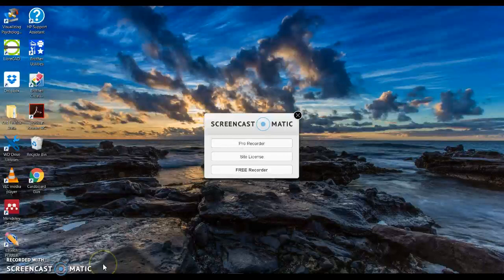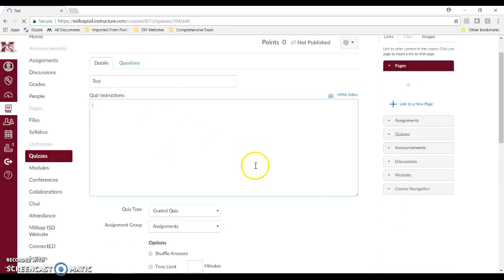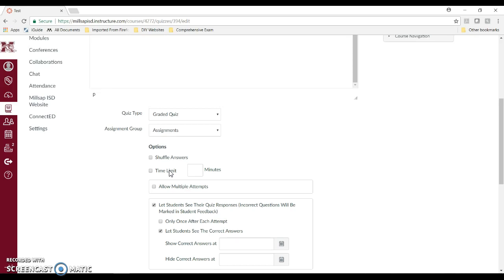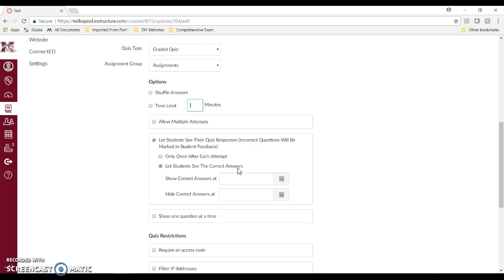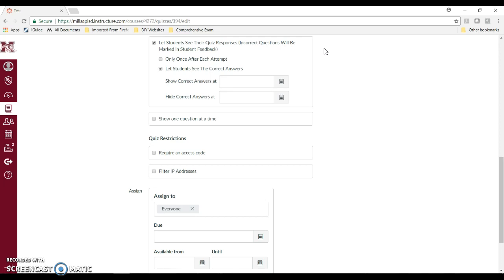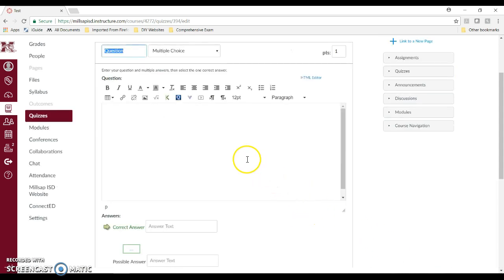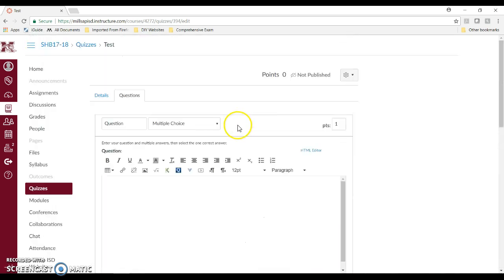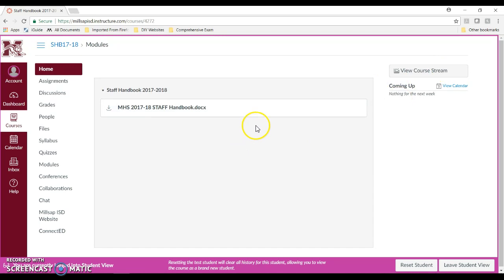How to create a quiz/test in Canvas